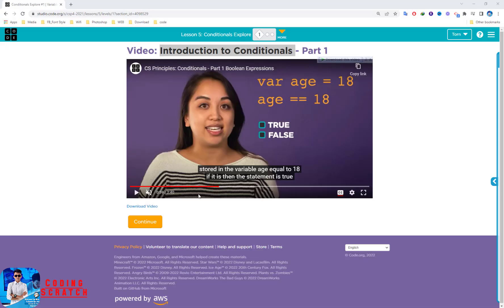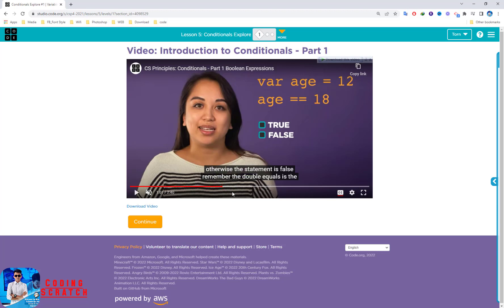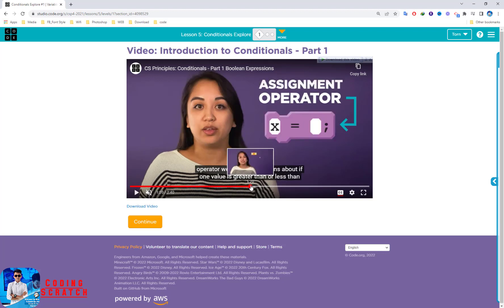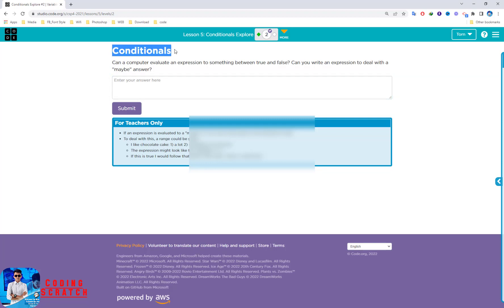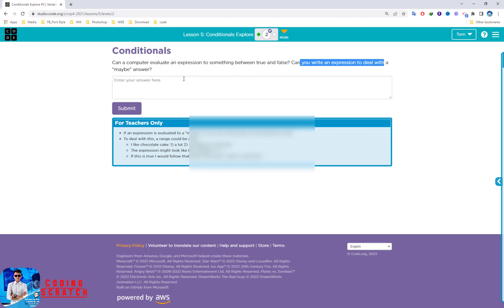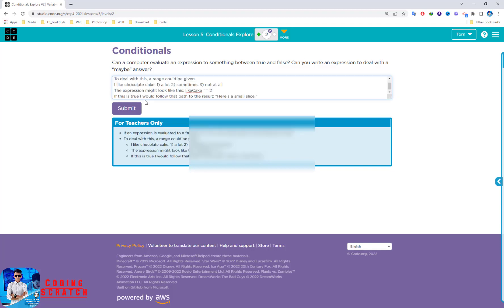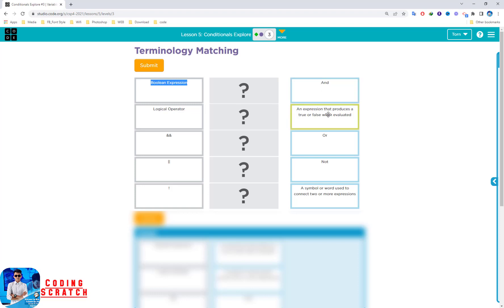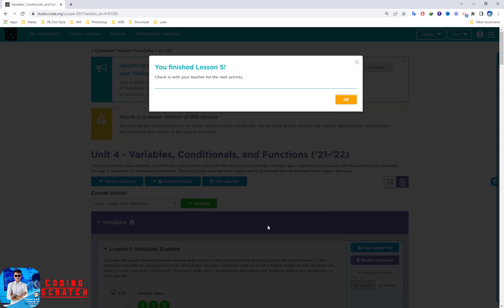Code org Lesson 5 Conditionals Explore Unit 4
Lesson 5 Conditionals Explore